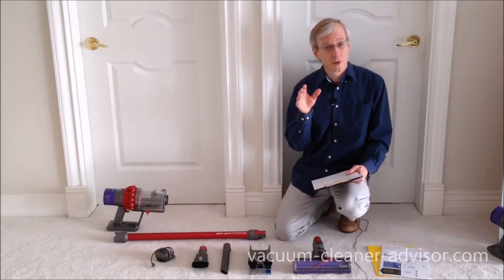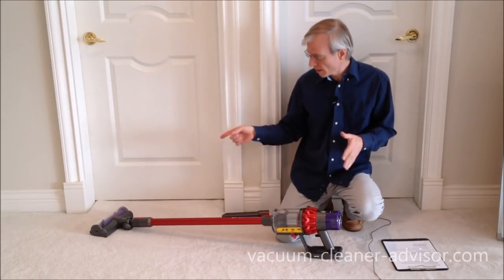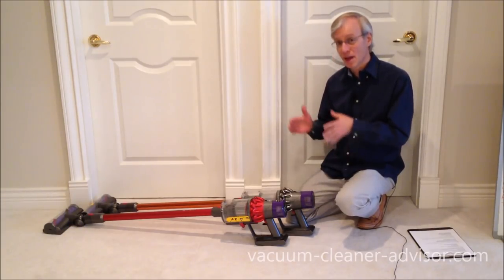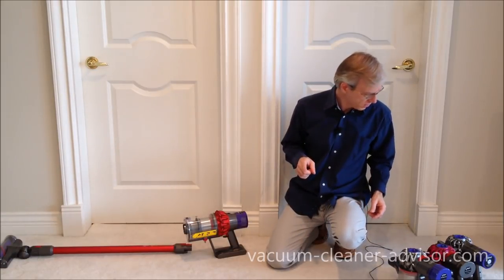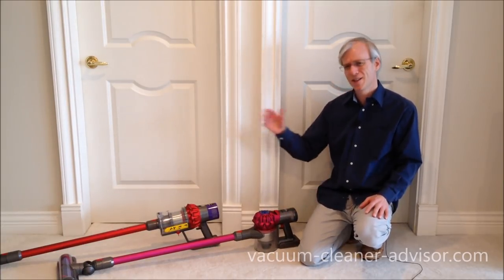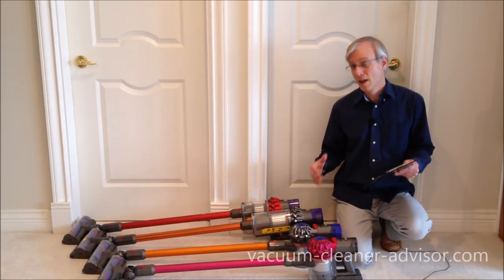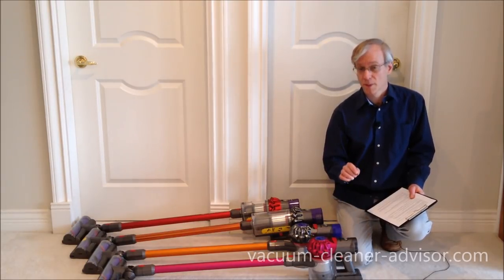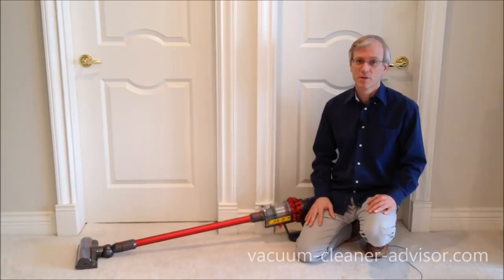What We Love about the Dyson V10 Motorhead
In this video we discuss what we really like about the Dyson V10 Motorhead cordless vacuum cleaner.

Some of our Favorite Vacuums listed below:

UPRIGHT – Our Favorite
Shark Vertex

UPRIGHT – Homes with Pets
Shark Vertex
Shark ZU632
Dyson Ball Animal 2

UPRIGHT – Less Expensive
Shark NV360

CORDLESS – Our Favorite
Dyson V8 Absolute

CORDLESS – Less Expensive
Dyson V7 Motorhead
Shark Rocket Pro

We start the video with a discussion of the three main V10 models (Absolute, Animal, Motorhead) and the basic differences between them. Then we walk through exactly what you get when you buy a V10 Motorhead (what’s in the box).

The things we like are broken down into three main categories:

1) Things we like about all Dyson stick vacs
- We like that the vacuums are all lightweight and that they move and maneuver well.  The cleaner head turns with a twist of the wrist
- They are convenient “grab and go” machines.  No cord to worry about and useful for quick cleanups and doing a set of stairs for example.
- The tools click fit together (no compression fit).  This is a secure system.
- They are 2-in-1 machines being both a stick vacuum and a handheld vacuum.

2) Things we like about the V10’s (compared to the V6, V7, V8)
- The V10s have 3 power settings.  This provides a little more granularity than the 2 power settings on the older Dyson stick vacuums.
- Suction for the V10 in Max power mode is substantially more powerful than the V6/V7/V8.
- The V10s are not too loud.  We used a digital sound level meter and it showed the quietest was the V8 followed by the V10, then the V7, and finally the V6.
- The V10s have a reasonable 3.5 hour recharge time.
- The V10s have 3 charging lights.  Helps give you an idea of how much charge is left when you are vacuuming (also helps when you are charging the battery). The V8 has 3 charging lights as well but the V7 and V6 only have 1.
- The V10s all have a HEPA filter and a sealed system.  Other Dyson stick vacs such as the V7 Motorhead and the V7 Absolute do not have a HEPA filter.

3) Things we like about the V10 Motorhead (compared to the Absolute and the Animal)
We think the Motorhead does have some advantages over the more expensive Absolute and Animal – despite it being the least expensive model.  You should also know that the Motorhead comes with the direct drive cleaner head while the Animal and Absolute come with the torque drive cleaner head (and the Absolute includes the soft roller cleaner head as well).
- A cleaning test on carpet showed the direct drive cleaner head picked up OUR debris on OUR short pile carpet better than the torque drive cleaner head.
- A cleaning test on tile showed the direct drive cleaner head picked up OUR debris on OUR tile better than the torque drive cleaner head.
- However, we ran the Absolute with its soft roller cleaner head on tile and this provided the best pickup of all the cleaner heads.
- The Motorhead only weighs 5.5 lbs which is about the same as the V7 Motorhead.  The V8 Absolute, the V10 Absolute and the V10 Animal all weigh more.
- The Motohead has a smaller dust canister than the Absolute and Animal (0.14 gallons vs 0.20 gallons).  We like the smaller canister because it is easier to empty and it also results in a more compact handheld unit which is nicer to work with.
- The Motorhead is the least expensive of the V10s.

I would also like to point out that I make every effort to be unbiased in my videos.  If there is something about a product I do not like - I will let you know!